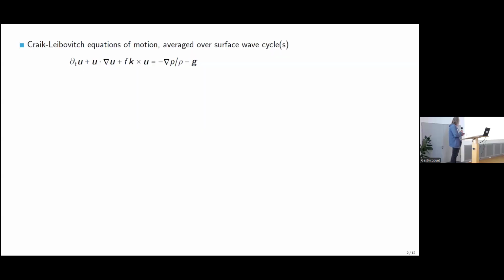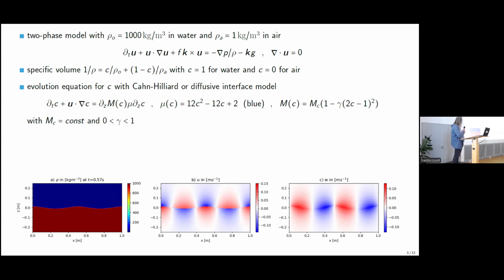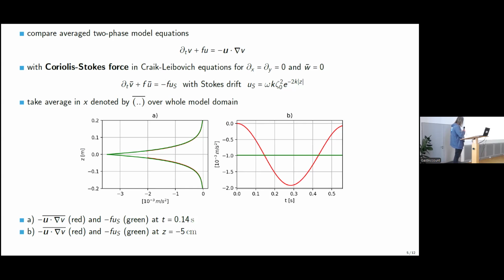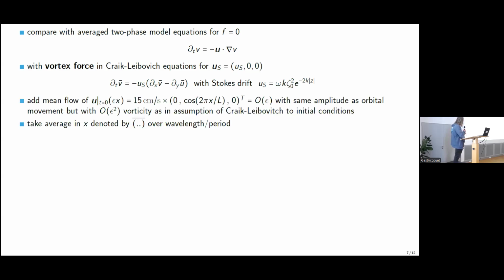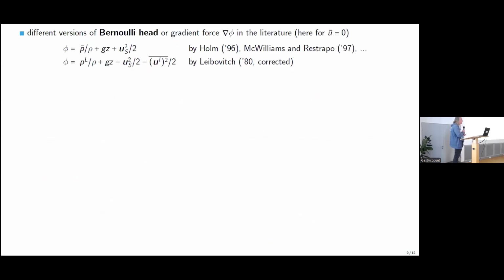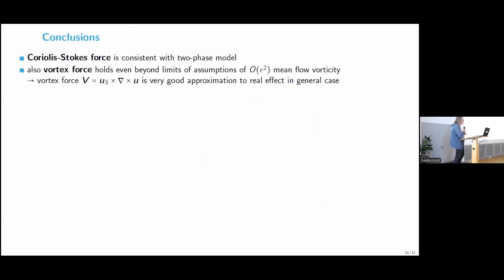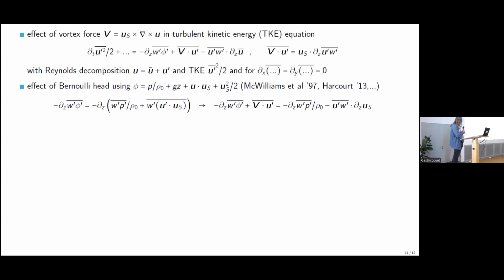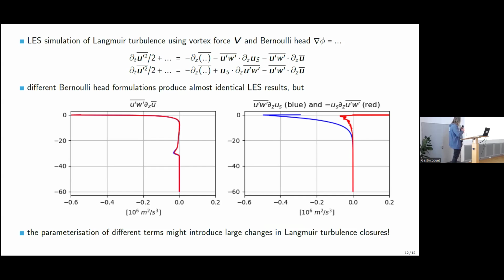EWM 26: Direct numerical simulations of surface wave-induced forces by Carsten Eden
Direct numerical simulations of surface wave-induced forces by Carsten Eden (Universität Hamburg)

A gradient force, together with the Coriolis-Stokes and vortex force are residual surface-wave driven forces showing up in the equations of motion averaged over the wave cycle under certain assumptions. They are part of the so-called Craik-Leibovich equations, which are often used to understand surface wave-driven (Langmuir) turbulence, and to simulate the wave effects on the ocean’s mixed layer in numerical models. The surface wave effects can be implemented in those models by the wave-driven forces without directly resolving the waves, which is otherwise numerically challenging. Since observational or modelling evidence for the surface-wave driven
forces is only partly available, we diagnose here the Reynolds stresses of a two-phase model of air and water directly simulating surface waves, to compare with all corresponding forces in the Craik-Leibovich equations in a systematic manner, the first time to our knowledge. We also explore the limits of the assumptions of the Craik-Leibovich equations by using mean flow of different magnitude and shear. It turns out that the Coriolis-Stokes and vortex force are very good approximations within the limits of the assumptions, and that they remain useful even beyond those limits. The gradient force, however, differs from a version put forward in the literature. The latter finding has consequences for the treatment of wave-driven turbulence in mixed layer closures.